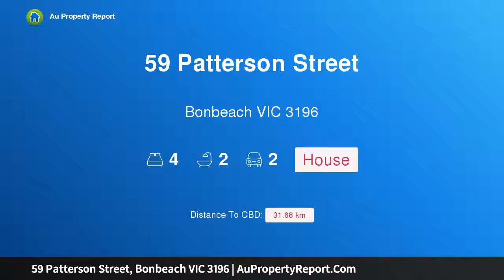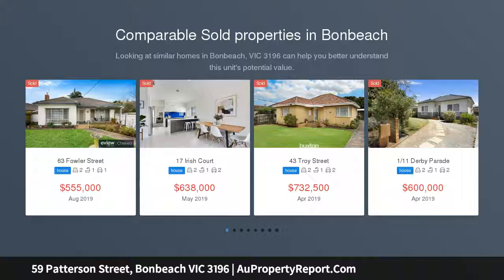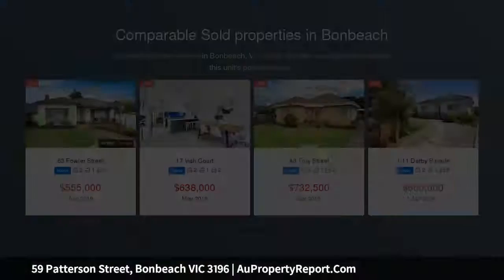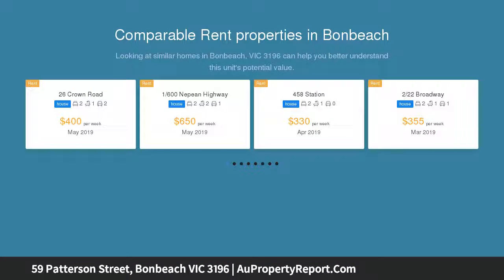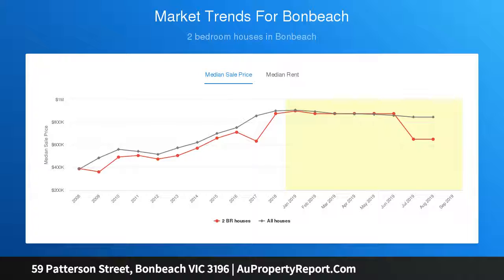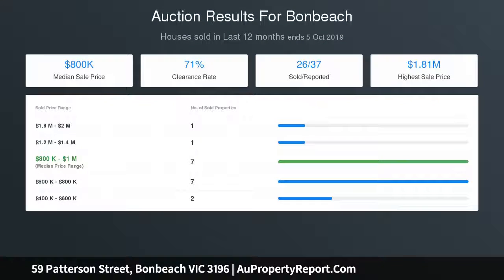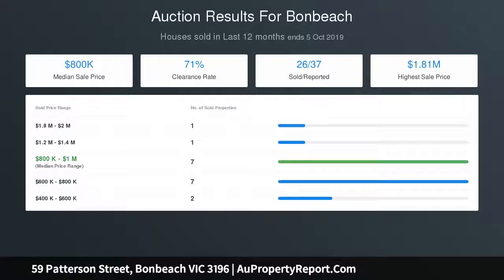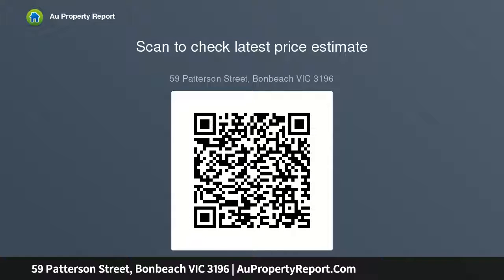59 Patterson Street, Bonbeach VIC 3196 | AuPropertyReport.Com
59 Patterson Street, Bonbeach VIC 3196
Property Type: house
Bedrooms: 4
Bathrooms: 4
Car Space: 2
A beachside standout with cool class